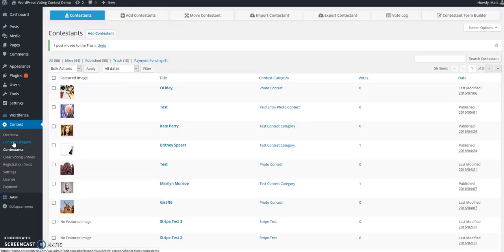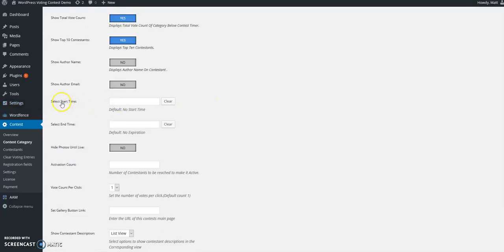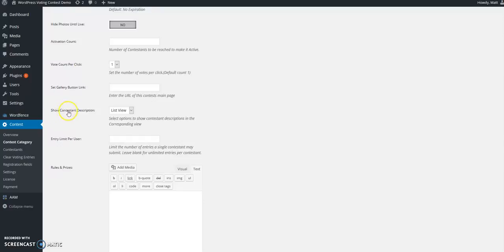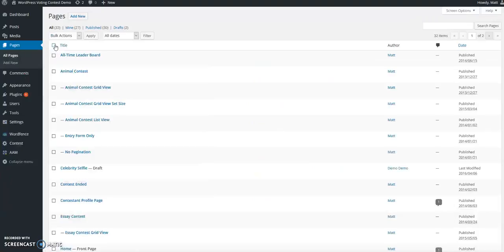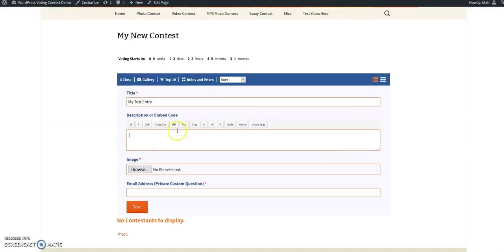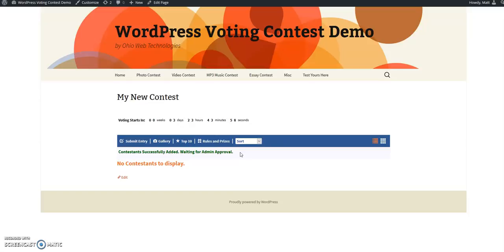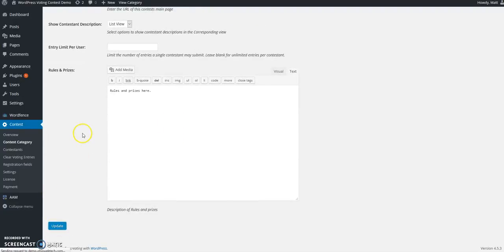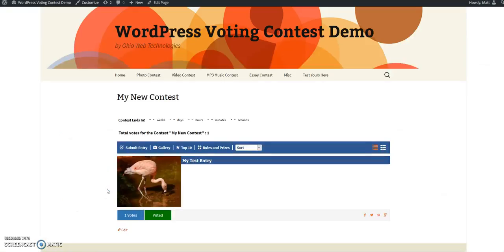Setup a WordPress Photo Contest: Add Category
How to quickly create a WordPress Photo Contest using the WP Voting Contest Plugin. With this plugin you can create Photo Contests, Video Contests, Essay Contests or MP3 Contests with a single plugin.